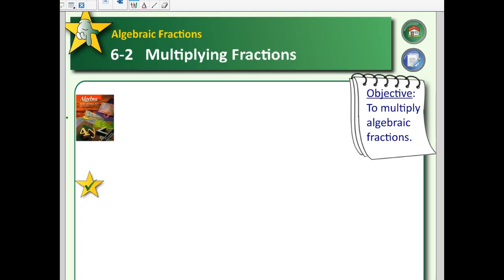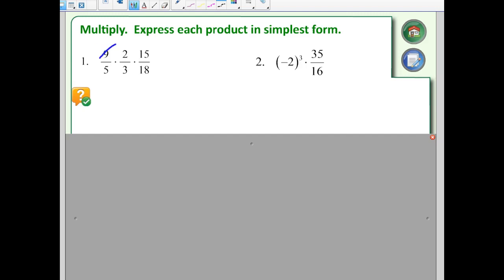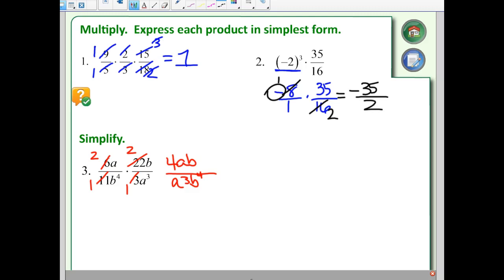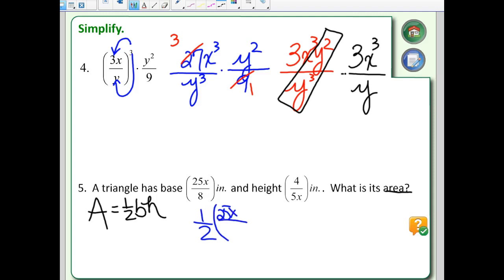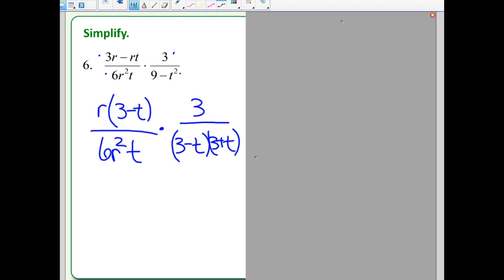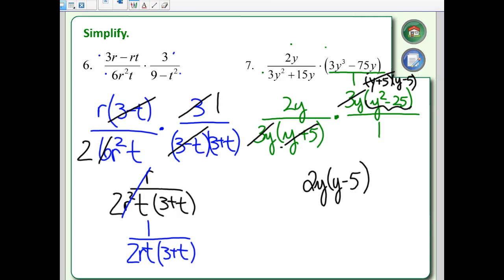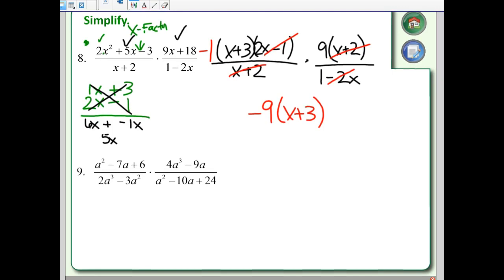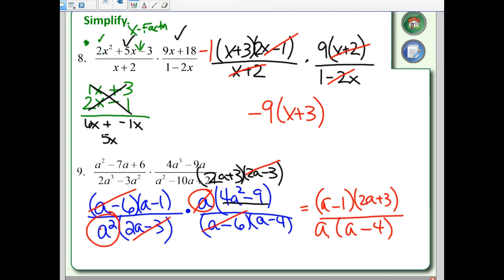6.2 Multiplying Fractions